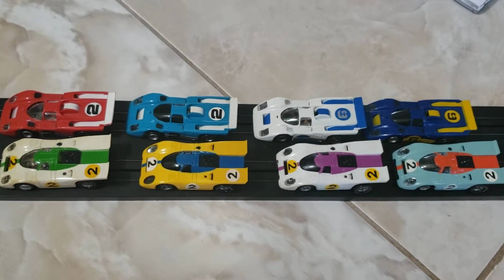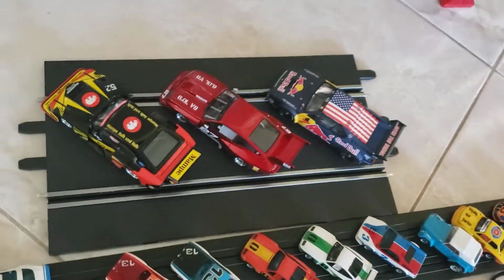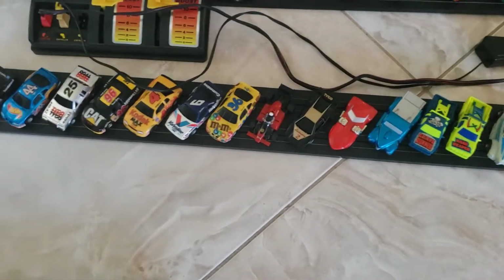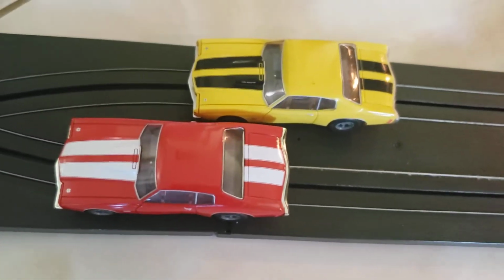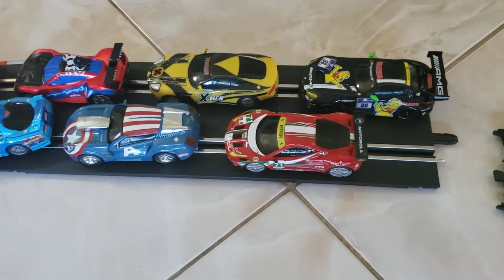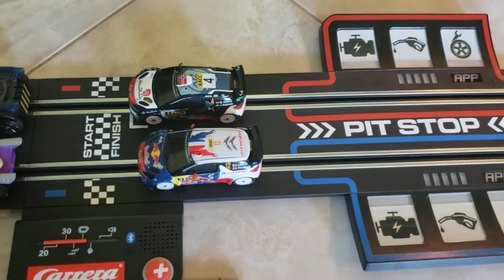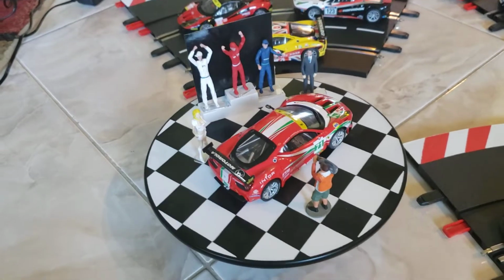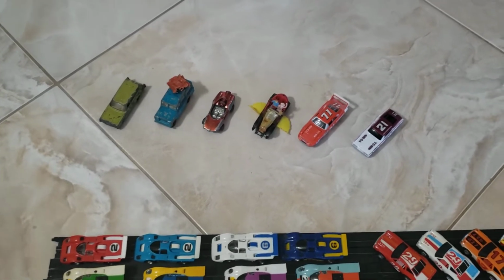Slot Cars of All Scales! (part 1)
Within these videos, I'll also mention all of the You Tube sites that are worth checking into for learning about and enjoying all kinds of slot cars, even die cast cars.